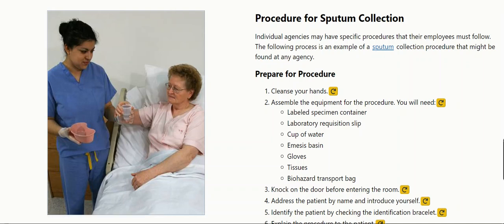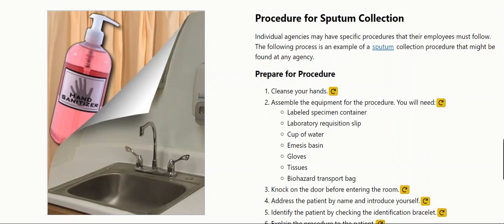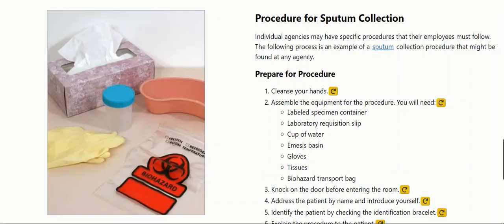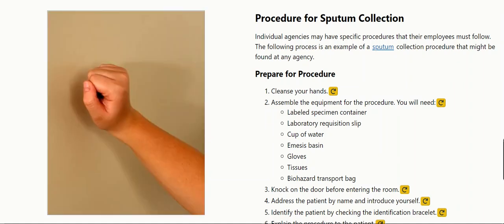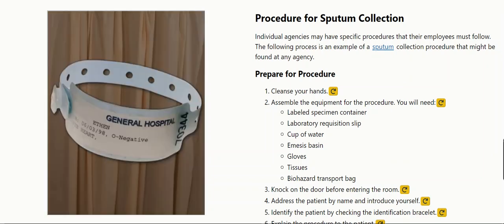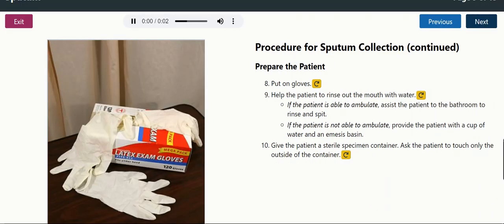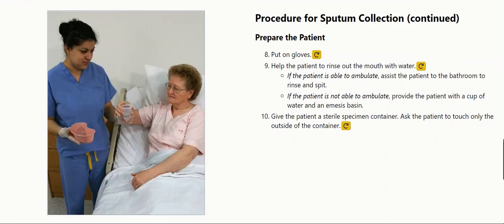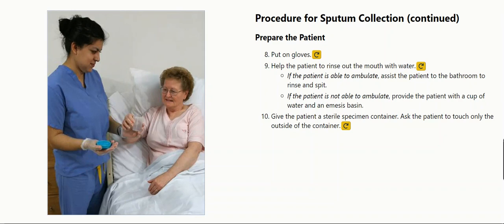Specimen Collection and Testing Unit 5 Lesson 4 Part 4